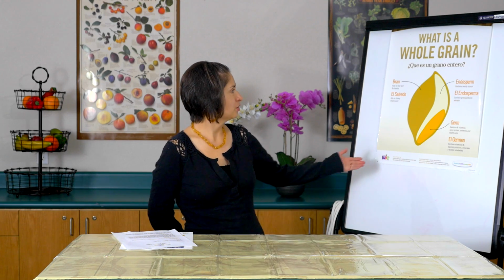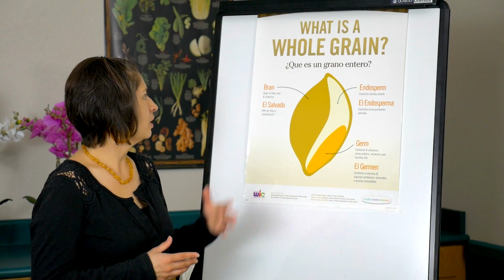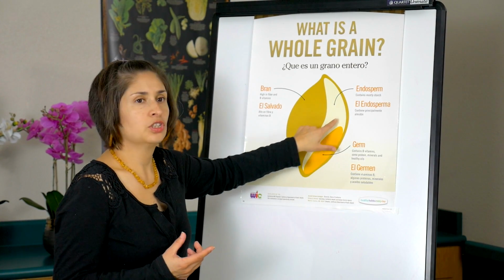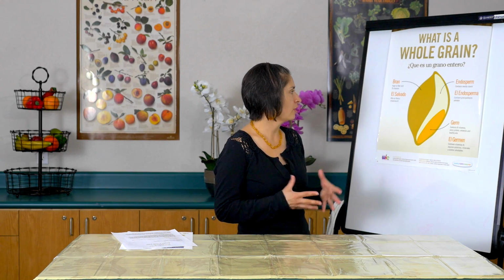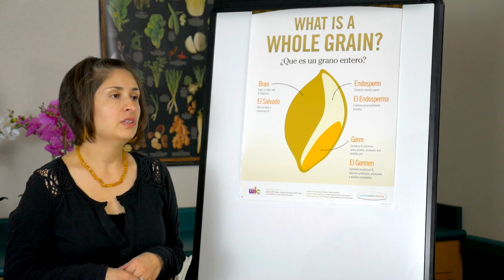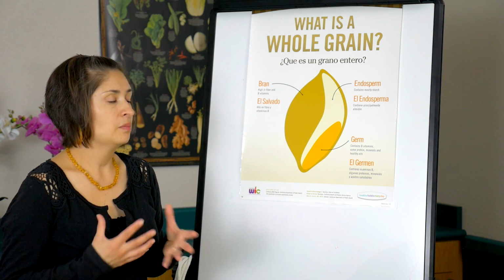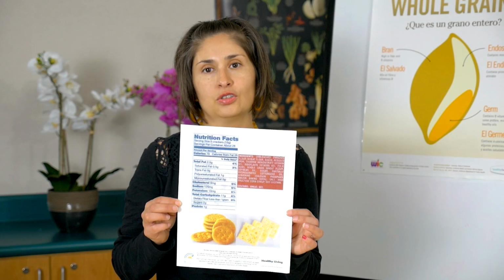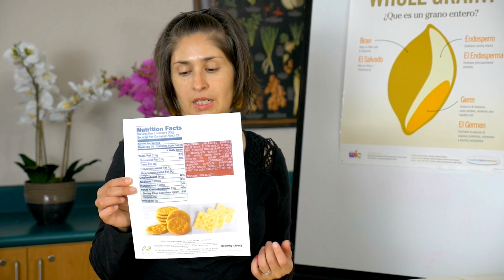Nutrition Basics: Whole Grains, Part 2 (English)